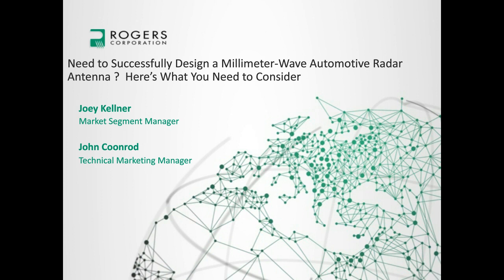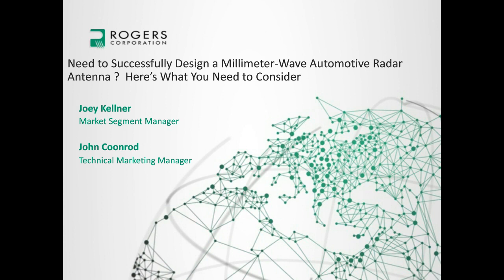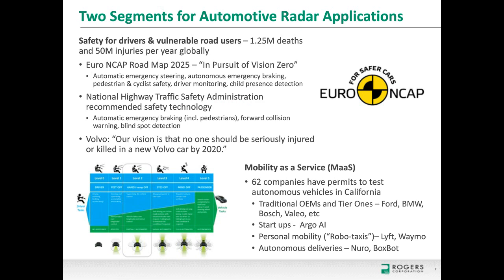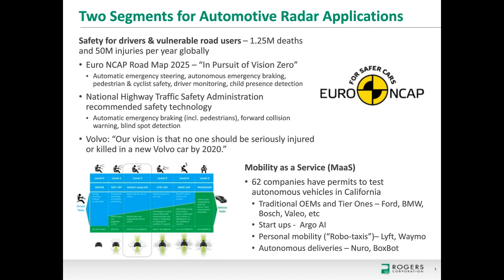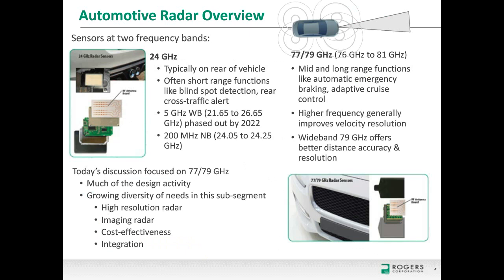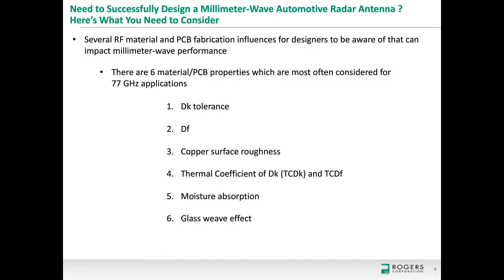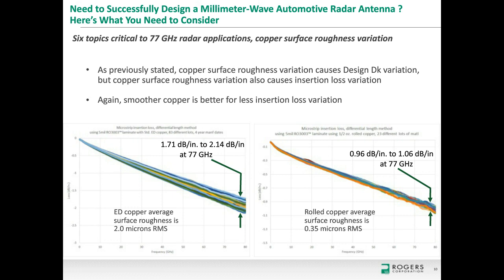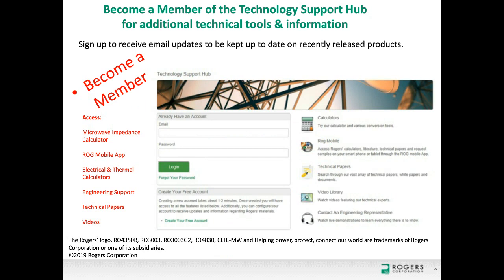Need to Successfully Design a Milimeter-Wave Automotive Radar Antenna?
77 GHz automotive radar applications are growing as more vehicles are equipped with active safety systems and more focus is placed on developing autonomous vehicles.

There are many things to consider when implementing PCB technology for 77 GHz automotive sensor applications. Obviously, circuit design and simulation are very important, however there are multiple real-world issues which can impact the RF performance of PCB’s at millimeter-wave frequencies and some of these issues are commonly unknown to the designer.

This webinar will focus on six critical topics which are key for the RF designer to understand in order to generate models and designs which will yield circuits with RF performance that are more closely matched to the models. These topics include high frequency material properties along with PCB fabrication influences. Additionally, from many years of experience with 77 GHz automotive radar applications at Rogers Corporation, a new RF material was recently launched. The benefits of this material for mmWave applications will be explained.

The webinar discusses:
• Market overview for 77 GHz automotive radar applications

• Several RF material and PCB fabrication influences for designers to be aware of that can impact millimeter-wave performance

• New high frequency material optimized for 77 GHz automotive applications